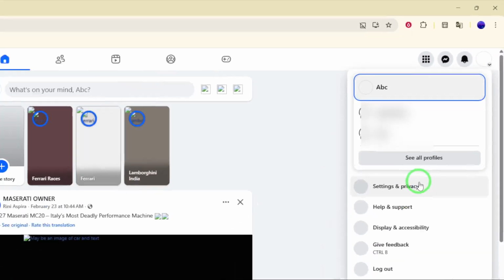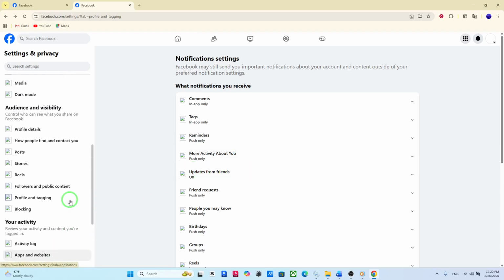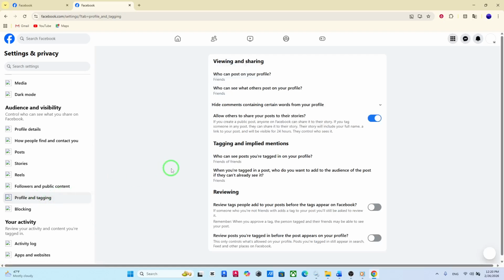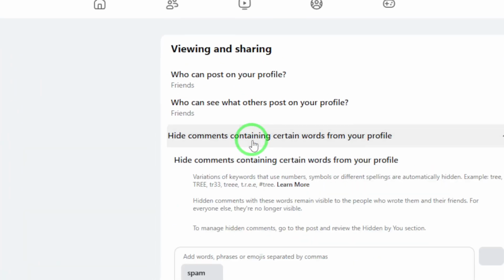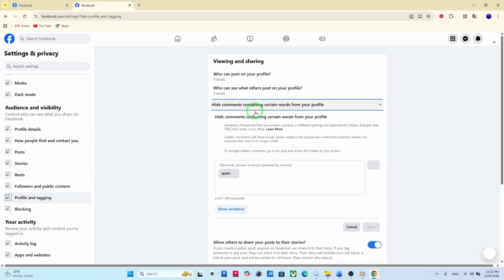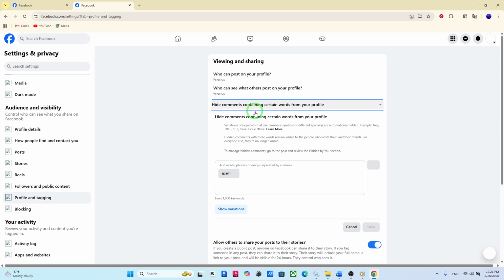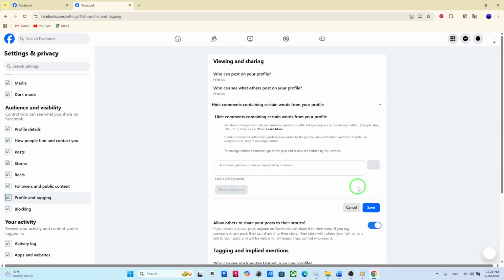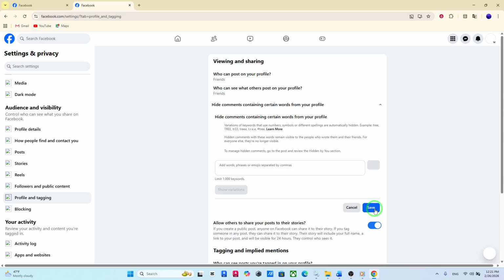How To Clear The Hidden List Of Word From Comments On Facebook Web On PC (New Update)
Learn how to clear the hidden list of words from comments on Facebook Web using your PC. This quick guide covers the latest update and shows you exactly where to find the hidden word filter settings in your Facebook account.

Follow these simple steps:

1. Open Facebook web

2. Click your profile picture at the top of Facebook

3. Select Settings and privacy

4. Then click Settings

5. In the left menu, click Profile and tagging

6. Click on Hide comments containing certain words from your profile

7. Next to the text box, click on the three dots

8. Choose Clear list

Keep your Facebook comments clean and customized with this easy update walkthrough.-

Chapters:
00:00 Intro
00:12 Soultion
01:05 Outro